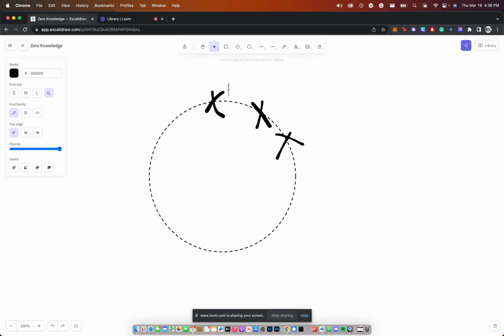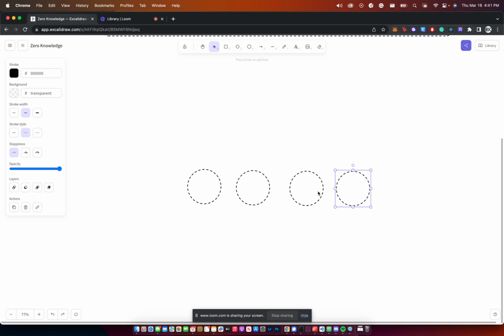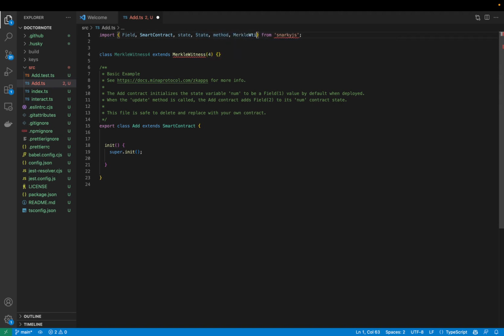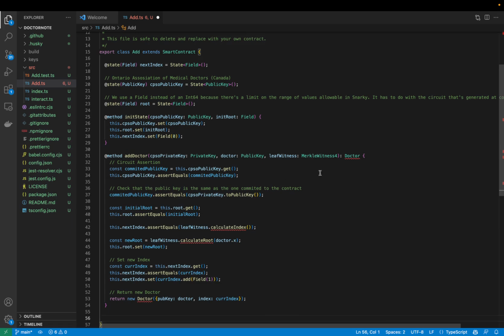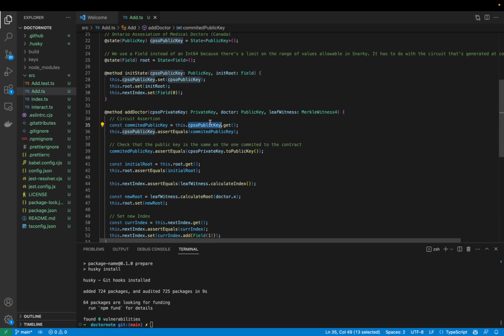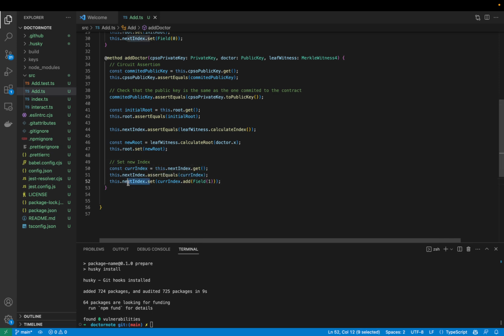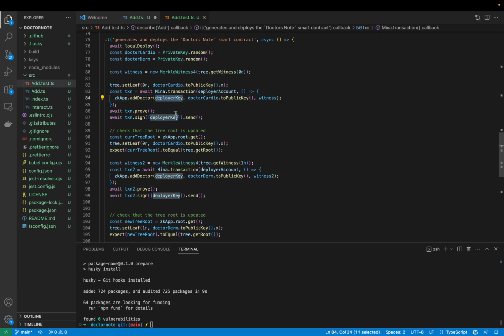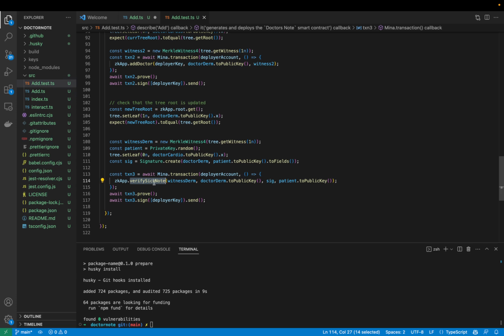Build a Complete Zero Knowledge Application in Under 30 Minutes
This video was created by Kartik Chopra

Imagine that you could prove you have a doctor's note without revealing the doctor's details or specialization. Made a small Zero Knowledge Application to do just that!

From Kartik.
- I’m creating a smart contract that has a function which allows patients to pass in their virtual sick notes, provided by their doctors
- The smart-contract asserts a real doctor provided the sick note.

In More Detail:
Doctor Registry
- We’re first creating a registry of doctors in the leaves of a Merkel-tree. These will only be mutable by a single entity, known as the CPSO taken from A doctor association in Canada) and forms the foundation of our security model/assumptions.
- We don’t highlight it in the code, but the Merkel tree would be hosted publicly in practice
Verification Process
- The patient-client would pass in a Merkel Witness for the doctor that provided them with the sick note.
    - This would remain a private input
- The code/verification function checks the validity of the Merkel-Inclusion Proof by ensuring the tree root, which is currently a public state variable matches the Merkel Witness root.
- If this assertion passes, we check if the doctor’s note that is passed in was truly provided to the patient by the doctor.
    - We do this by running Verify on the signature.